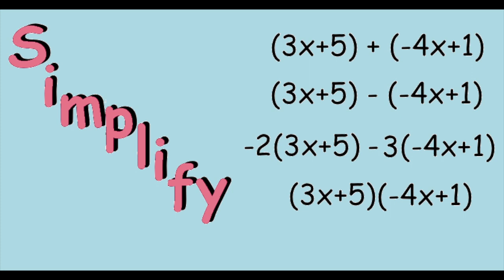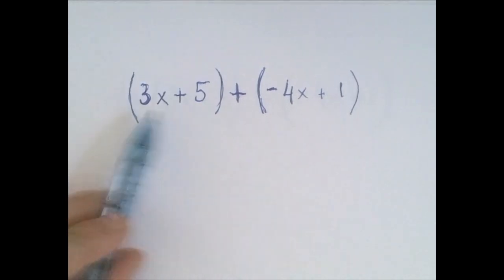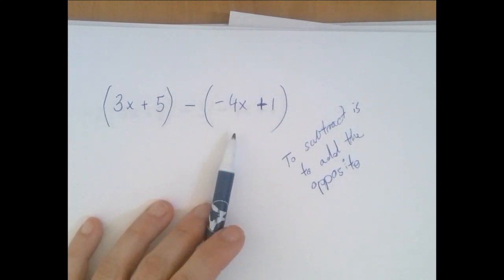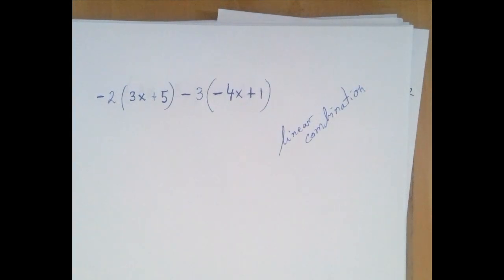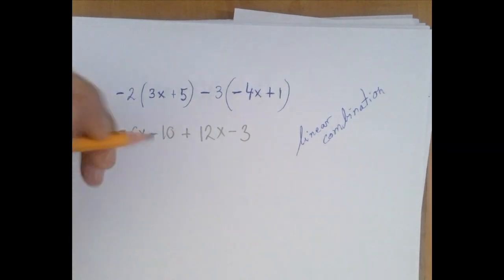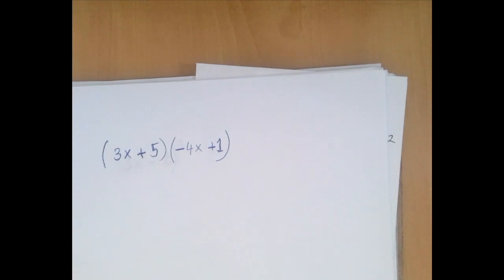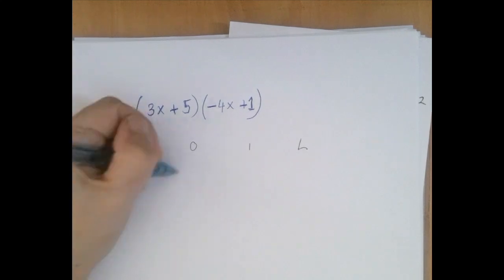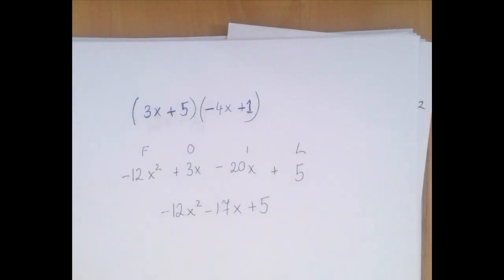Simplifying Algebraic Expressions